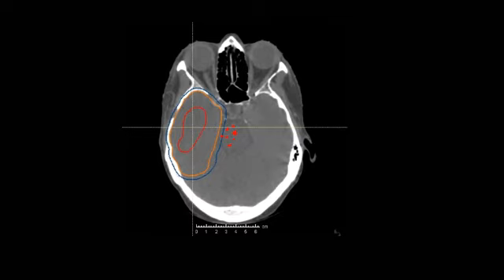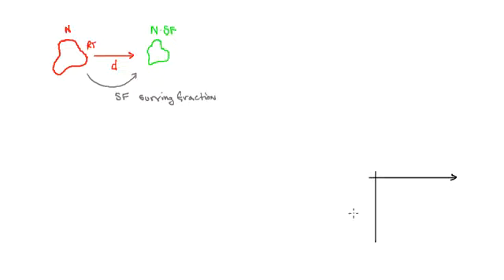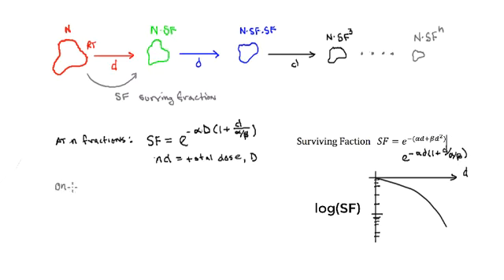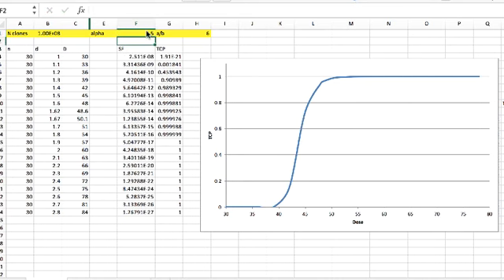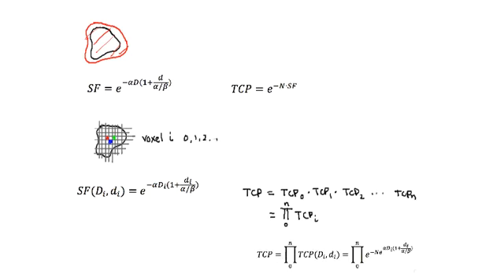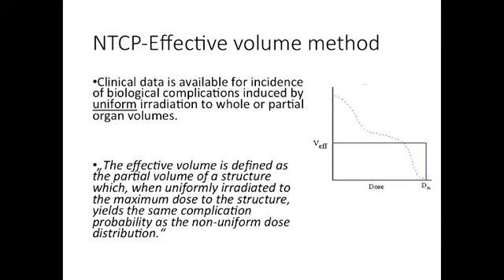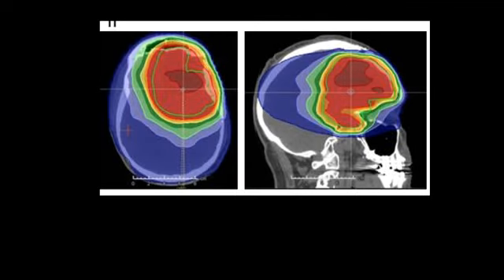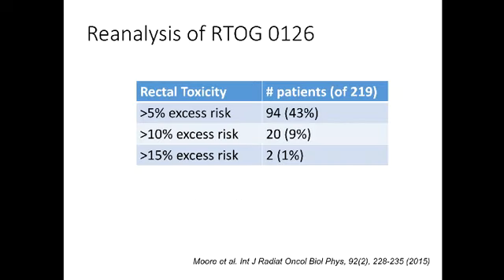MedPhys - 13.2 - Photon Beam Treatment Planning II: Plan quality, TCP, NTCP.